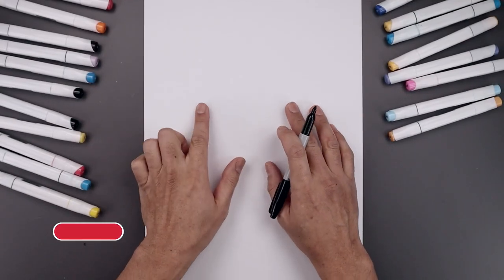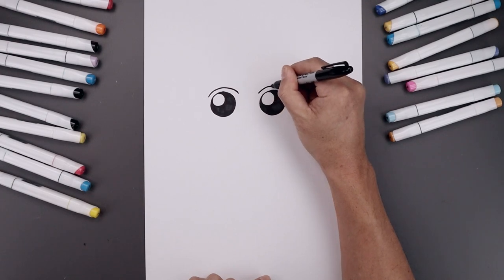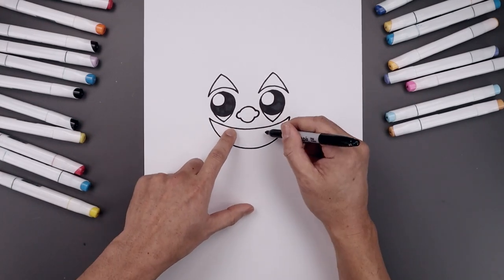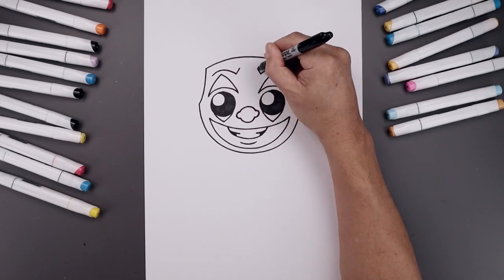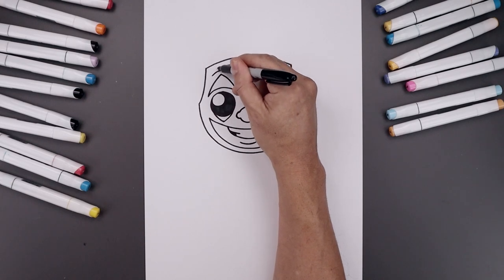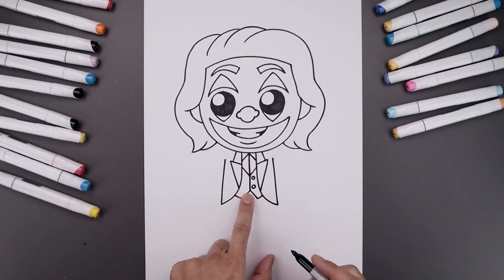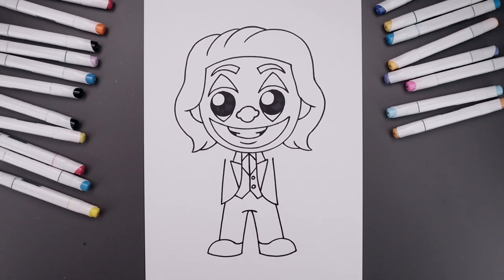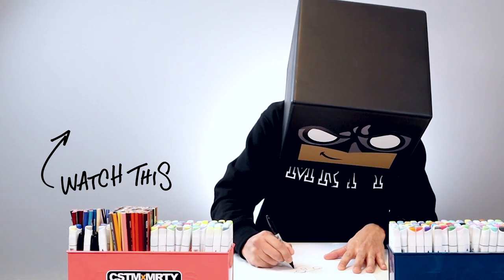How To Draw The Joker | Step by Step Art Tutorial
Welcome to the best Online Education Program for artists. Learn how to draw the Joker with Cartooning Club How To Draw. I'll teach you the simple method of drawing using easy to follow step by step instructions.